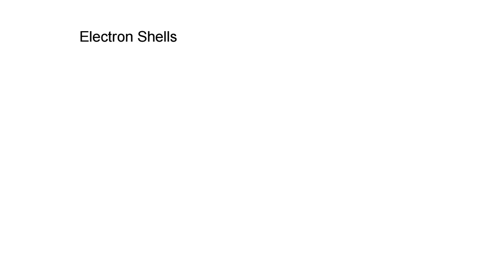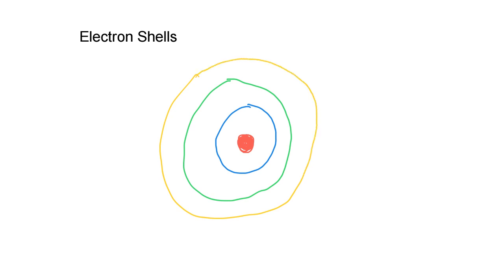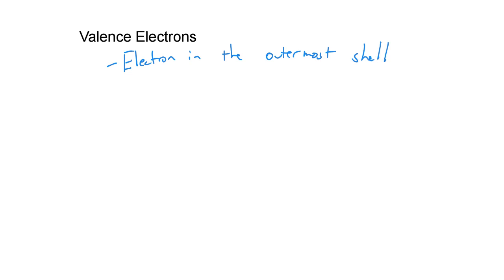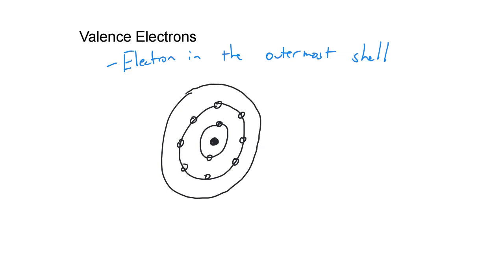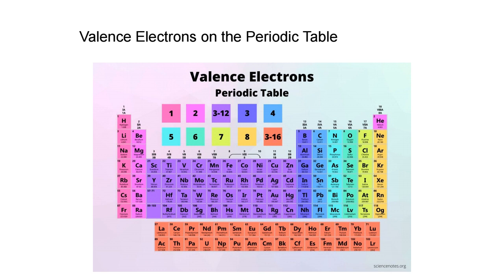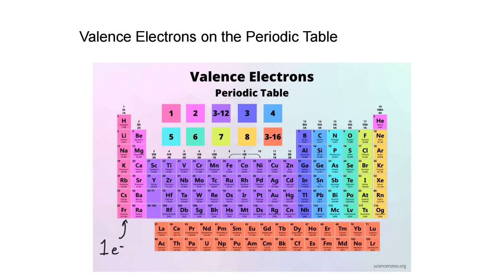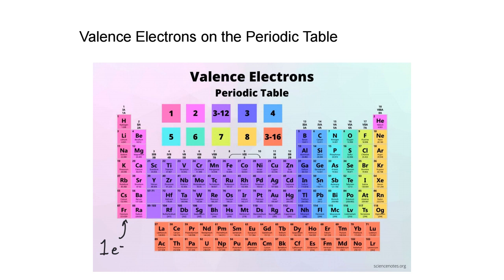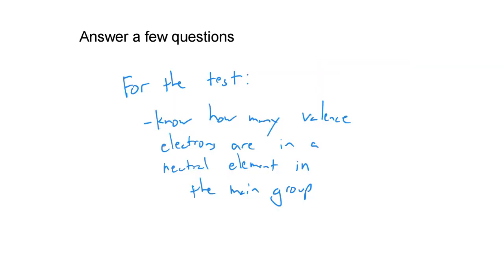Lecture 9- Valence Electrons